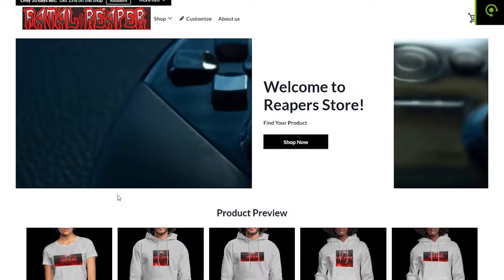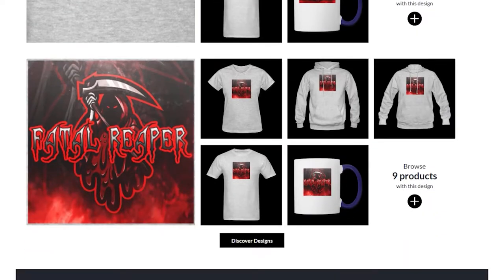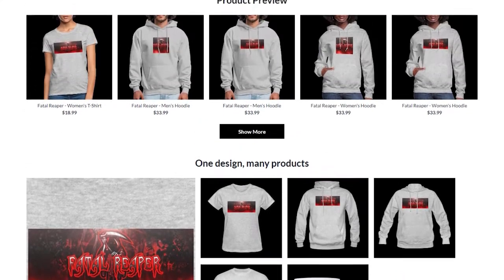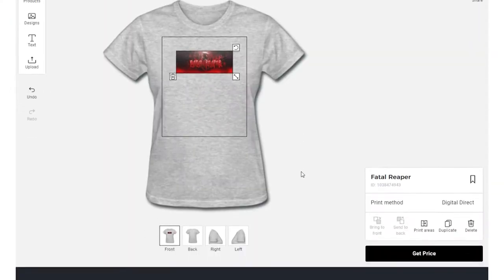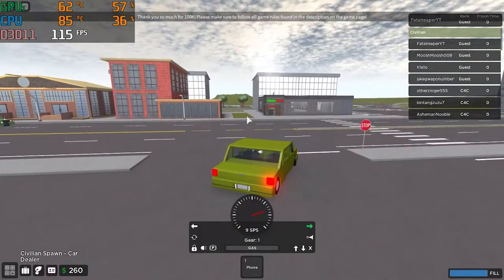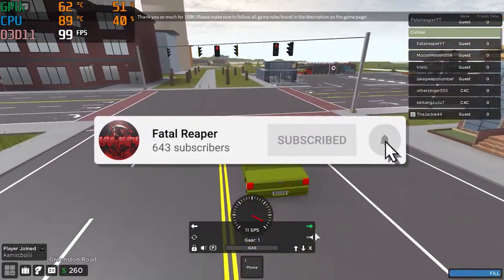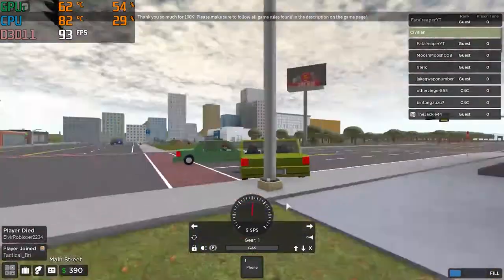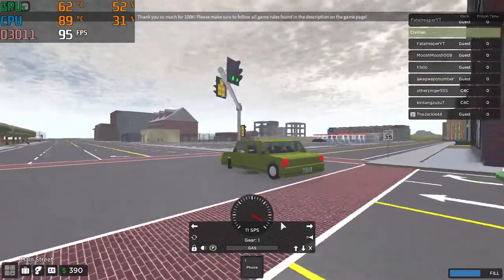Hp Pavilion Gaming laptop | GTX 1650 | i5 9300 CPU | Roblox City of Vancouver Test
In this video I'm testing Roblox City of Vancouver on the Hp pavilion gaming laptop!

8GB RAM Upgrade

8GB RAM Upgrade

2070 Super Graphics Card

Ryzen 3800x